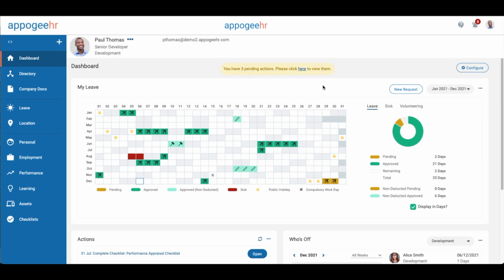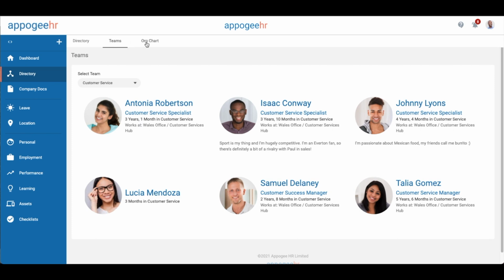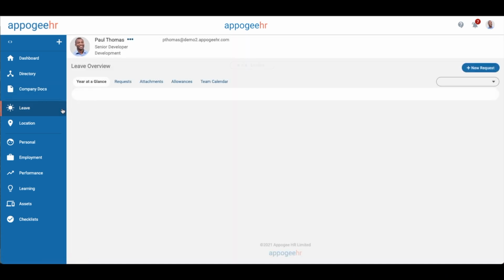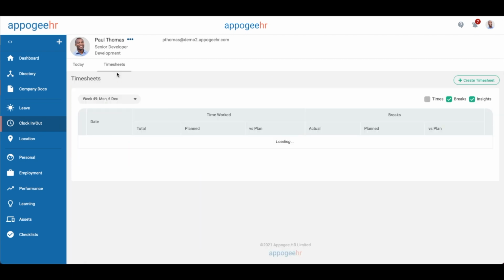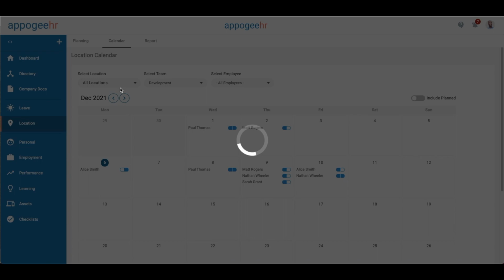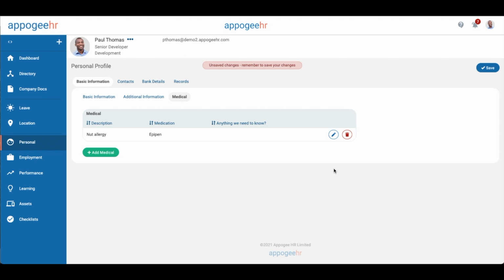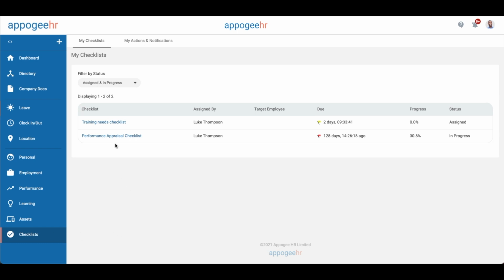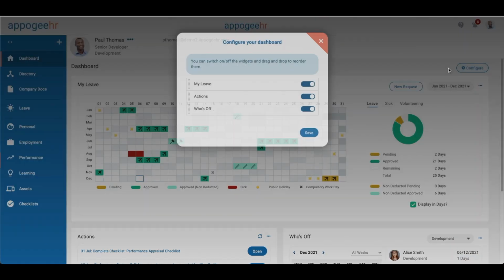HR Essentials Employee Training Guide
A quick overview on how to use the Appogee HR system. Learn how to navigate your way around,  submit a Leave request, update your personal information and complete a Checklist.